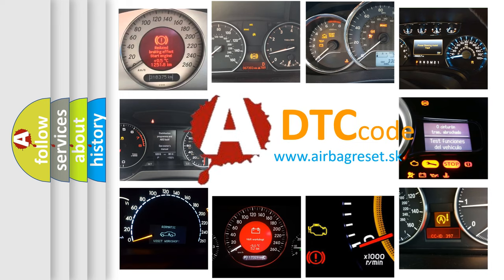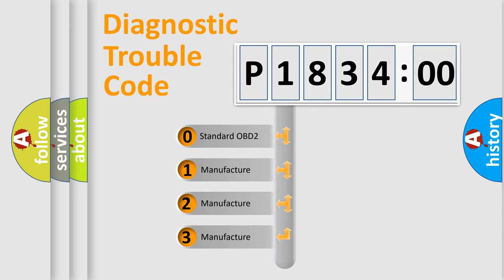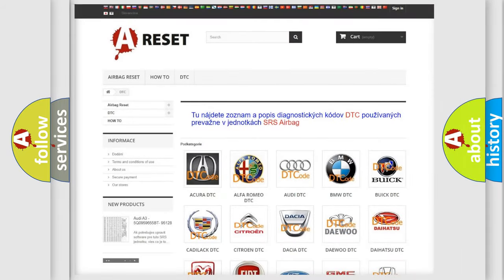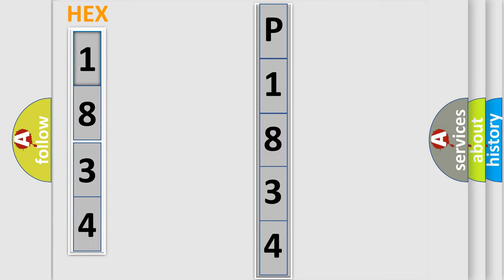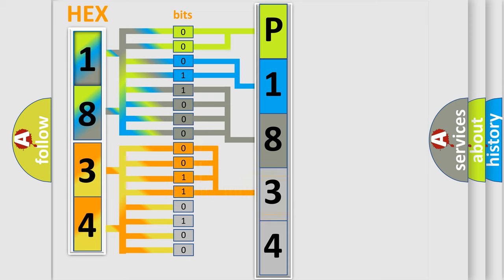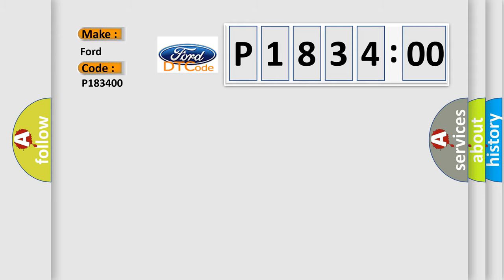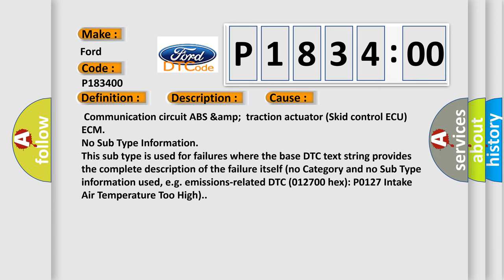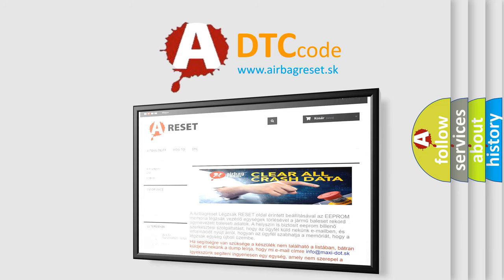DTC Ford P1834-00 Short Explanation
Contents:
0:21 Basic DTC analysis according to OBD2 protocol standard.
1:48 Insight into programming
2:58 A diagnostically understandable description of the Diagnostic Trouble Code
3:05 Basic error definition

Make:
Ford
Code:
P1834 00
Definition:
Lost Communication with Vehicle Dynamics Control Module
Description:
While dynamic radar cruise control is either preparing for operation or operating,if communication data from the skid control ECU is invalid for a certain amount of time,the ECM records the communication cut off code.
Cause:
 Communication circuit ABS &amp;traction actuator (Skid control ECU) ECM
Failure Type: